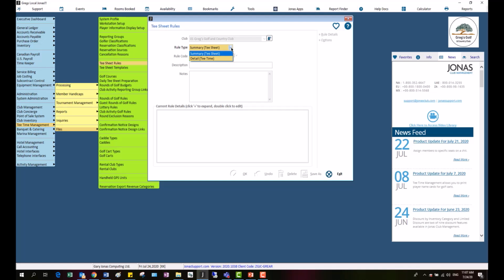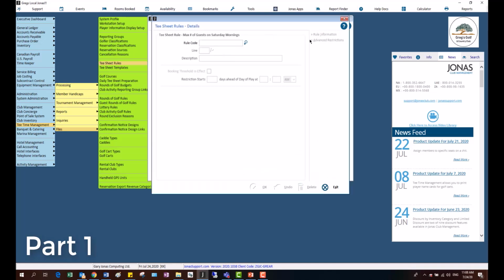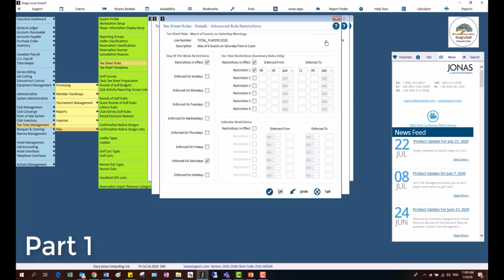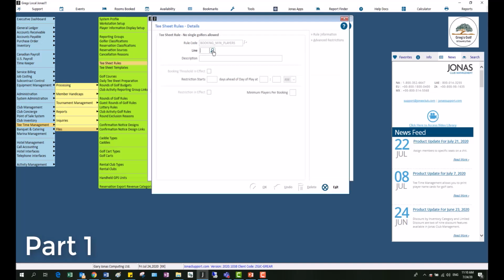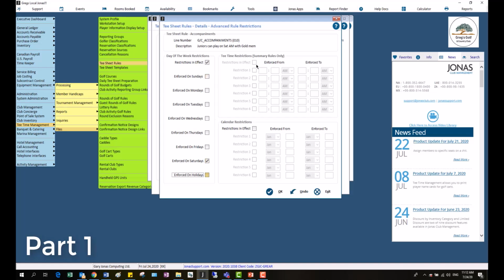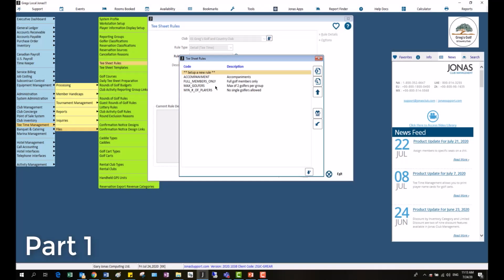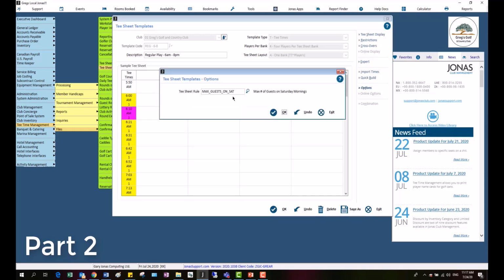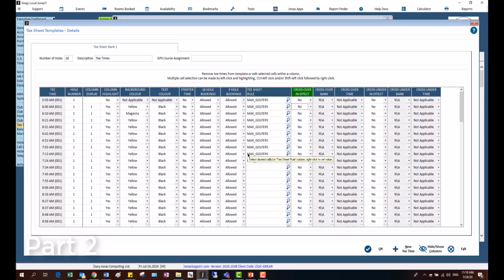JCM Tee Time - Tee Sheet Rules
0:00 Intro
0:53 Create rules
5:44 Attach rules